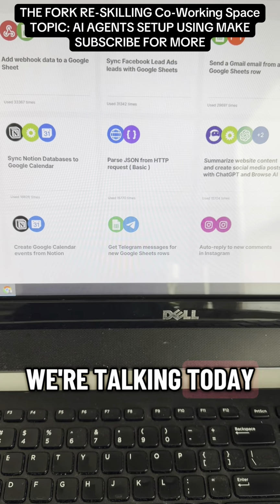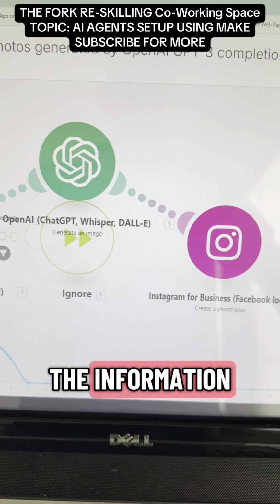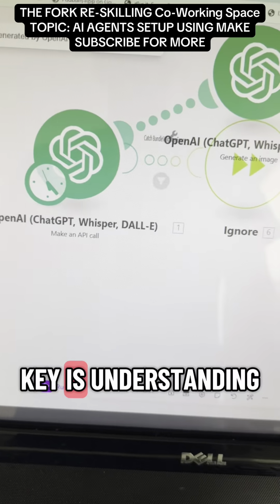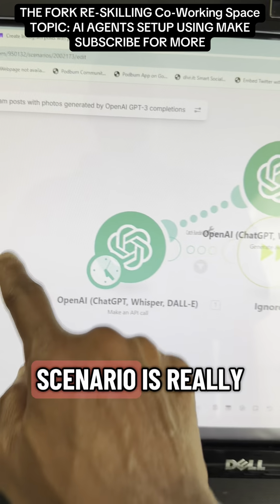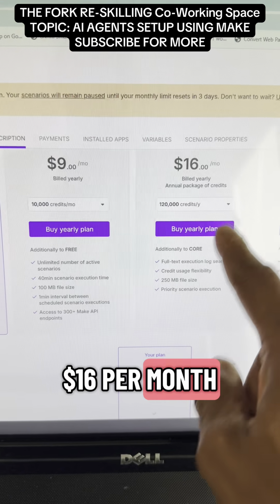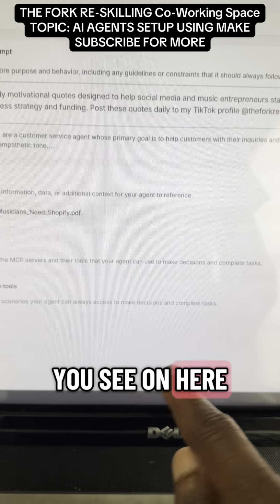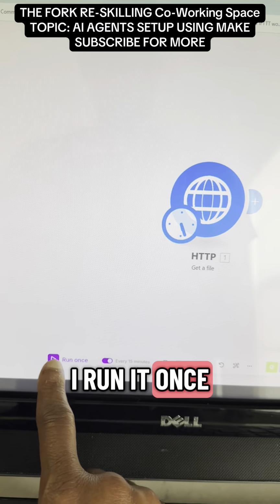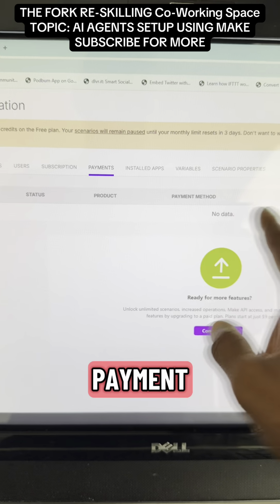Master AI Agents using this….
This 80 year old man just EXPOSED what he did wrong⁉️

Hey the Fork schoolers appreciate you just checking in today for the co-working space. I have an exciting tutorial for you today. We’re gonna quickly go through the Make AI software. If you’re not aware starting today, August 27, 2025 is converting to a credit system . So I’m gonna briefly run through. Make sure you watch and save this video.  How could this impact you? For now, you don’t really need to do anything if you have the free plan. However, you can see what the Pay Plan Options are. Go ahead and comment on this video and let me know if you have any questions.